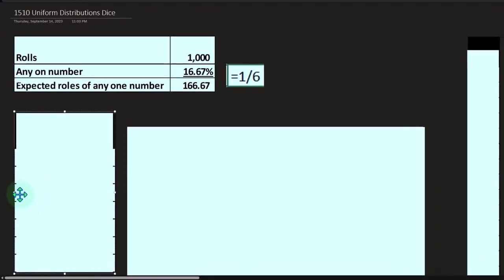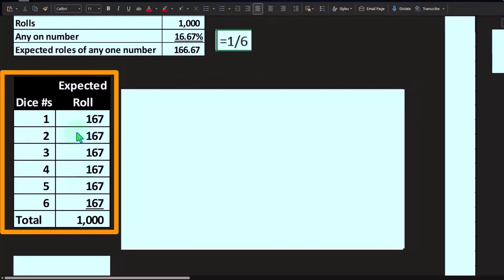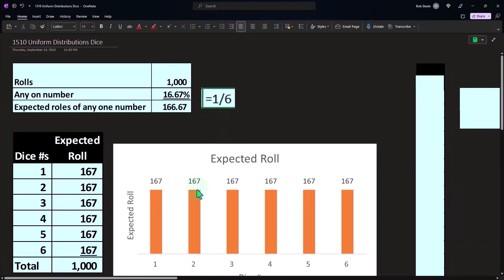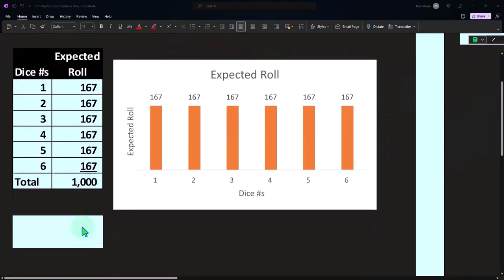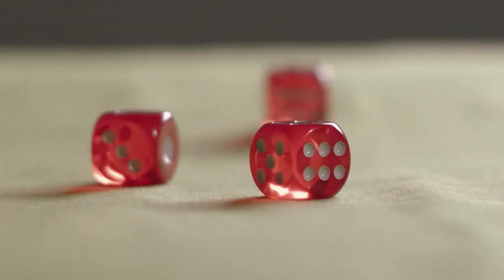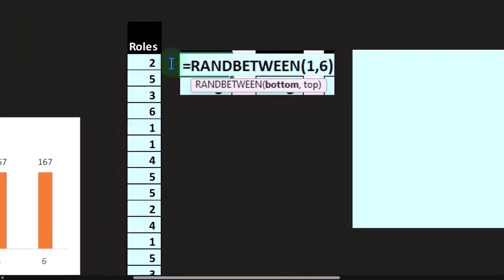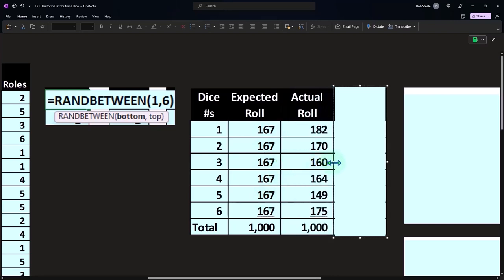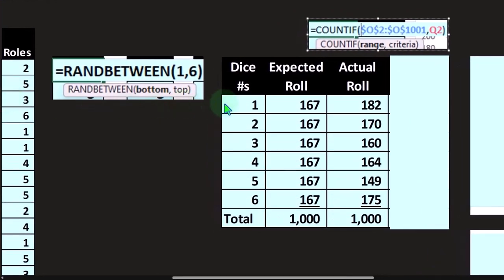Uniform Distributions Dice Part 2 Statistics & Excel